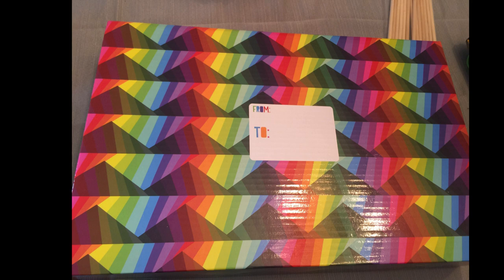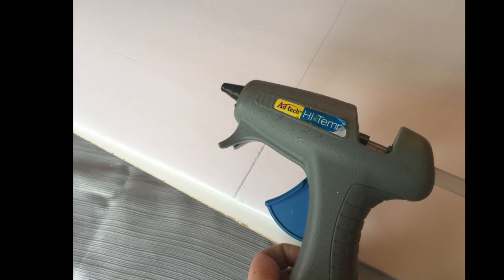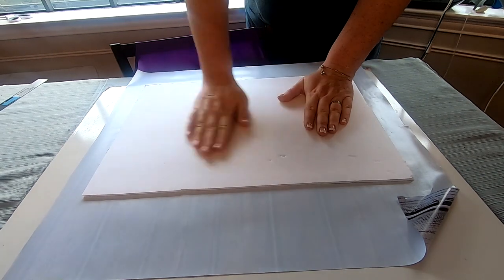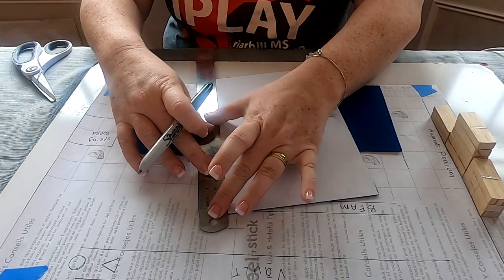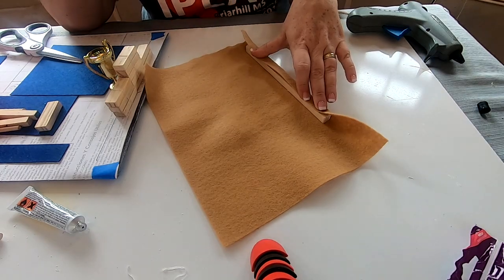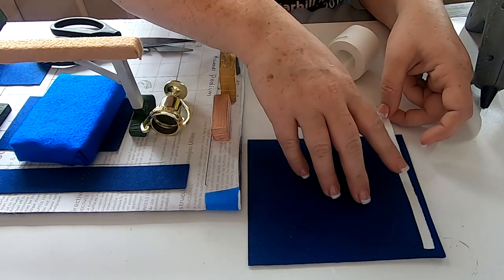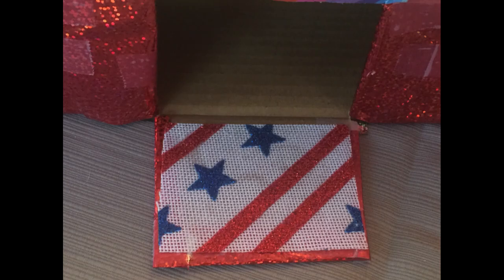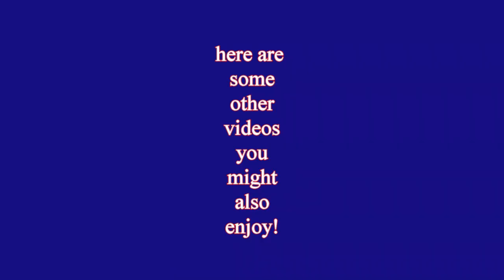Valentines Mailbox (Gymnastics) DIY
My girls love doing gymnastics so much, but only Shaina is still young enough to need a box for her Valentines Day class party. This year she chose to have an Olympic gym as her Valentines box, which was a little more time consuming than her light up unicorn box we made last year. But that is okay , it gave us a reason to hang out more and craft together. Something we both love. We hope you enjoy seeing how we created this box. The whole gym floor was assembled on a piece of foam board. We then wrapped the actual box in some shiny red wrapping paper and crated a little mailbox door on the front of the box that she can open and close. We also created the walls using foam board which were all really easy to attach using some extra long brads we found at Walmart. We used an exacto knife to pop a small hole to slip each brad through and then attached the walls and floor. I feel better knowing we put it together using the brads so I wont have to worry about glue not holding like it should. All in all it was a huge success and she loves her mailbox so much she wants to keep it to play dolls on when Valentines day is over.